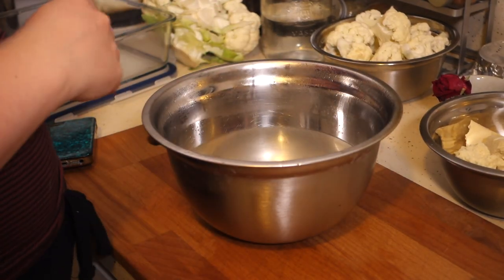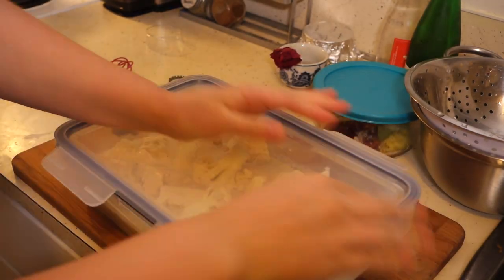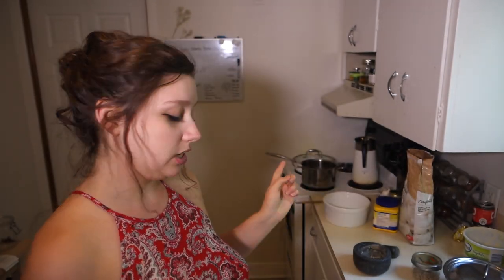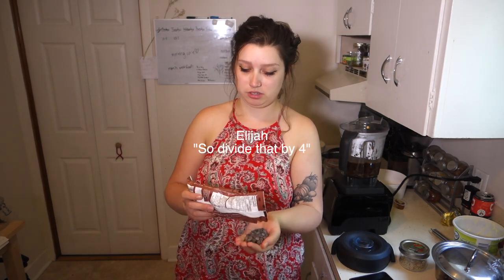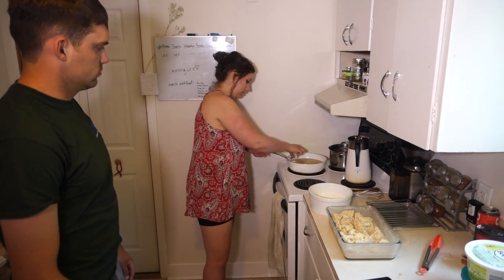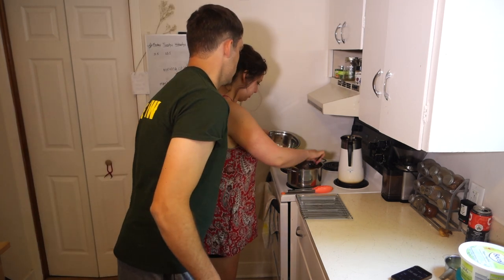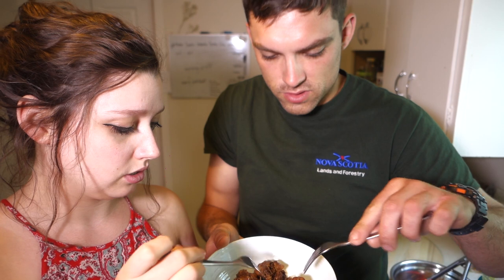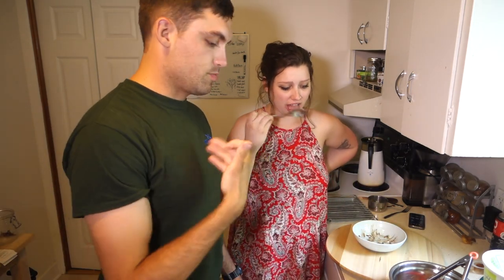VEGAN Fried Chick'n w/ mole sauce | Veganize It | Marcus Samuelsson